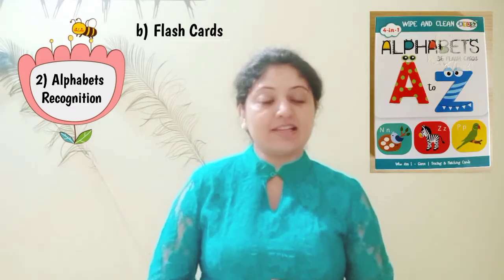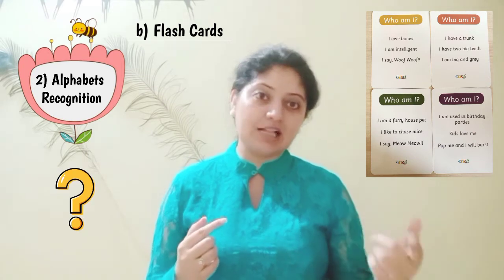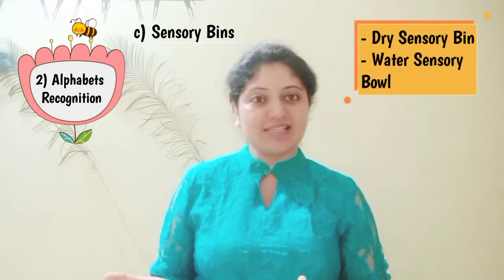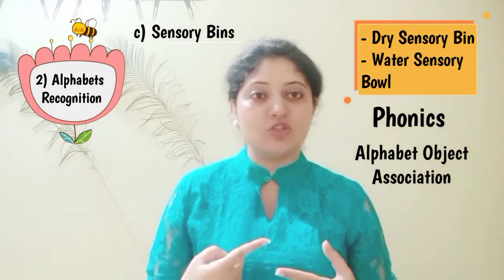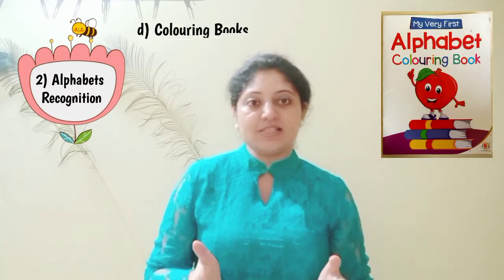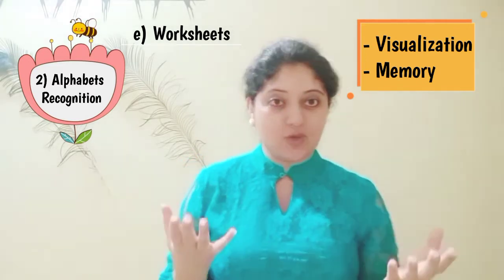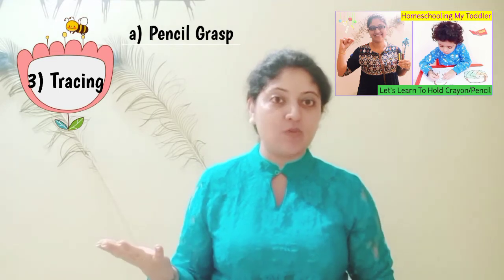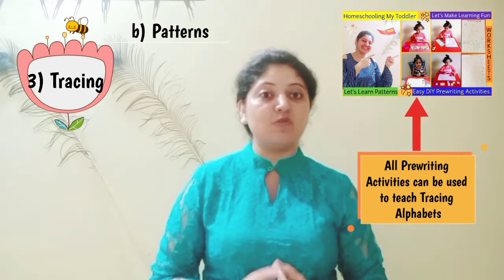Homeschooling My Toddler (Part 9) How To Teach Alphabets To A Toddler | Alphabet Recognition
Hello Everyone !! Welcome to our homeschooling series. In today's vlog, I bring to you all, step by step methodology to teach alphabets to a toddler. The activities involved also enable the kid to understand the Alphabet-Object Association.

Hope you all enjoy teaching Alphabets to your kids. Happy Homeschooling !!

Till we meet again, we wish you all and your extended families, safe and healthy days ahead !! Take Care !!

Welcome to our Little World !! We will be happy to be a part of your life !!